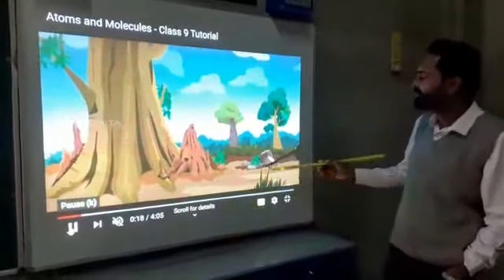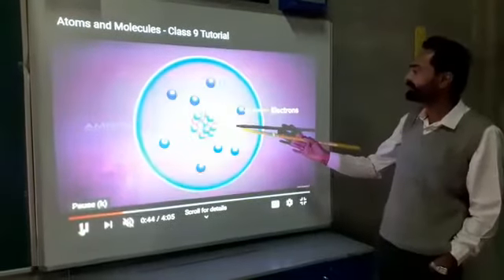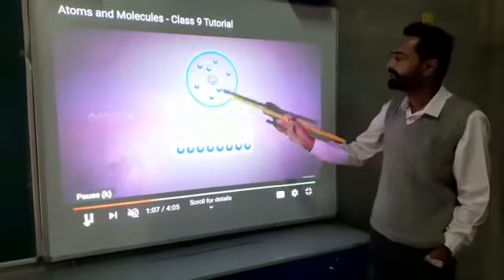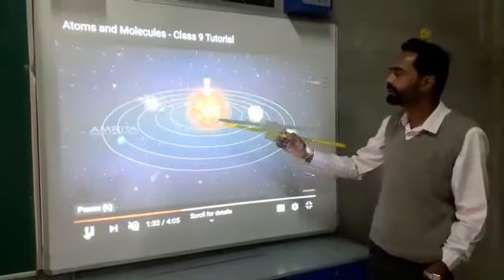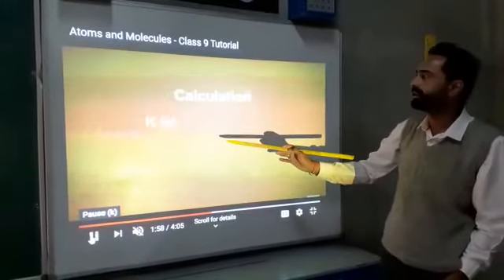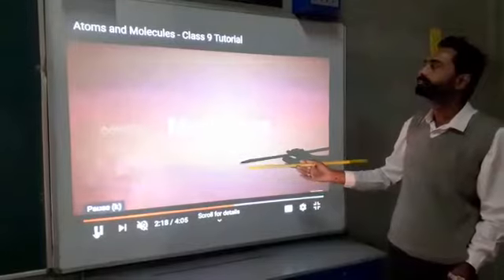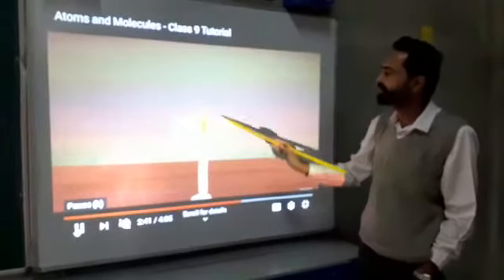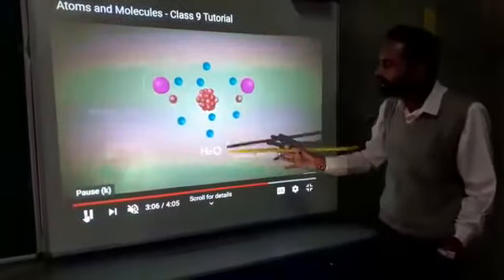BMS Chemistry Class